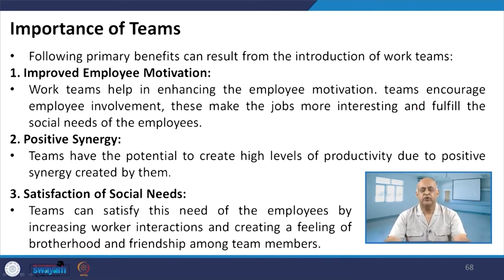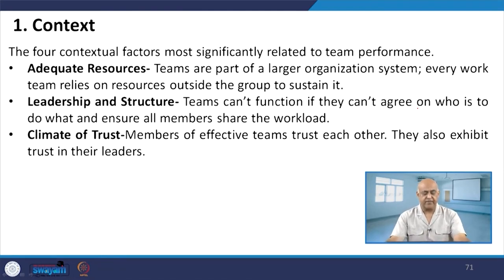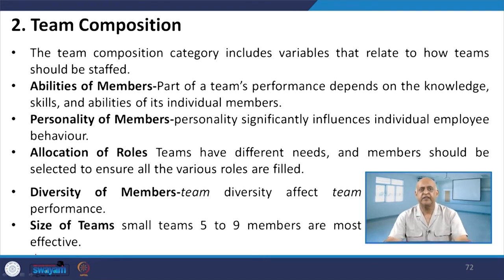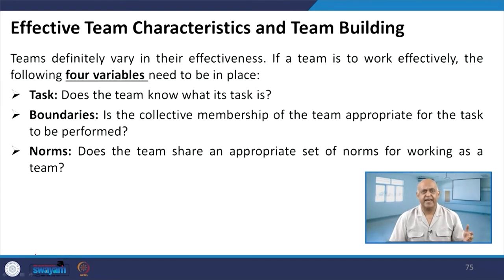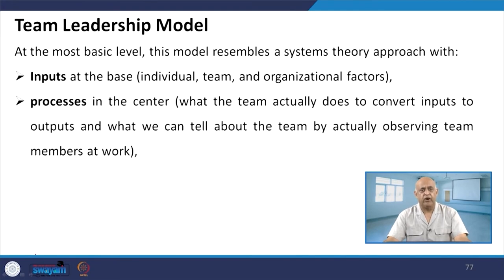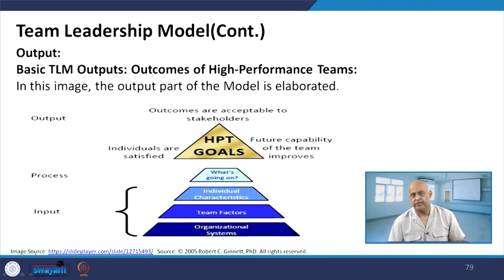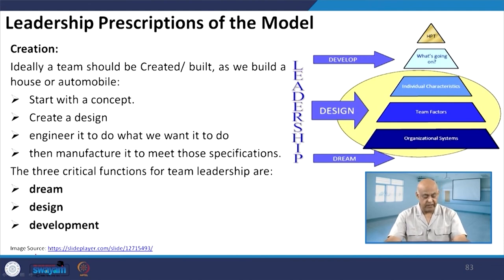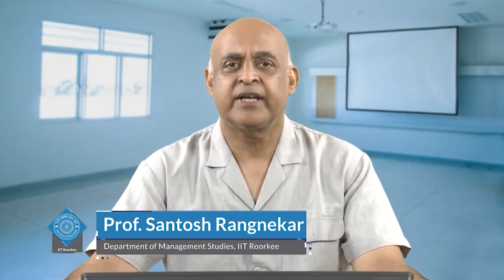Lecture 37: Team Formation